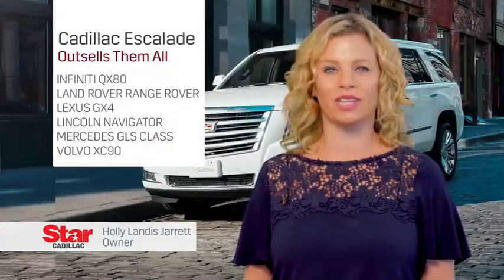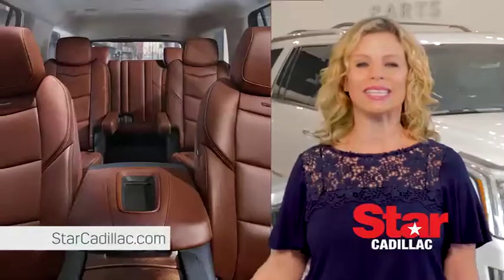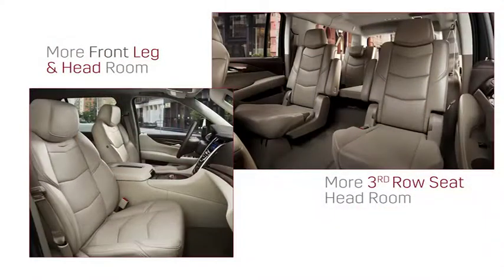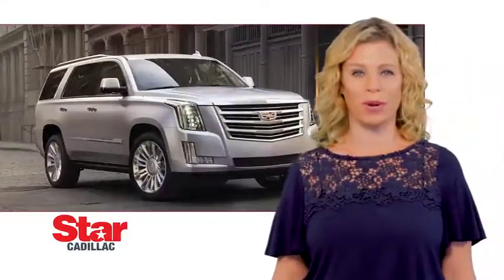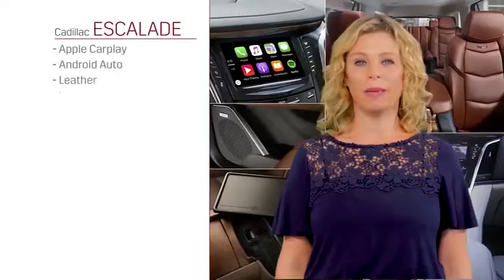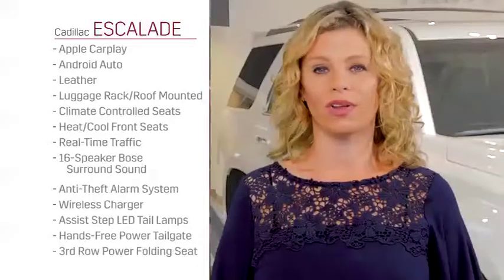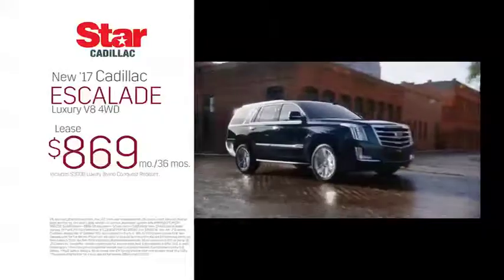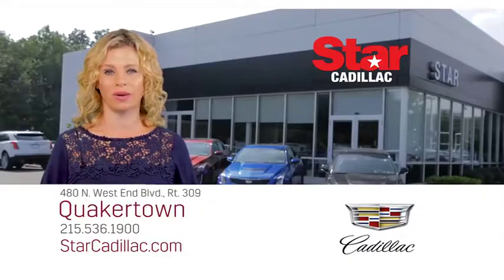STAR E OCT 1